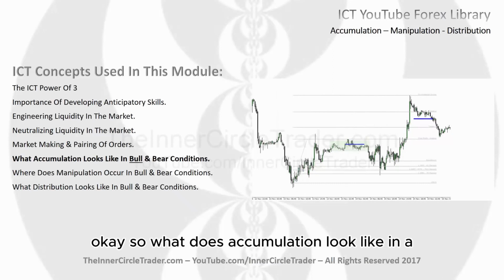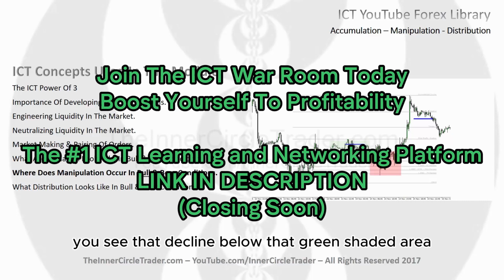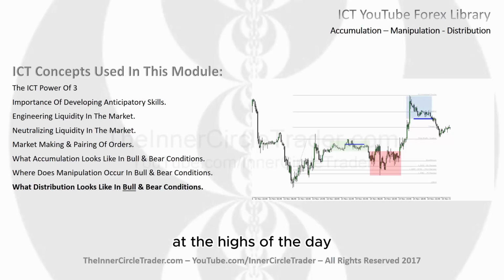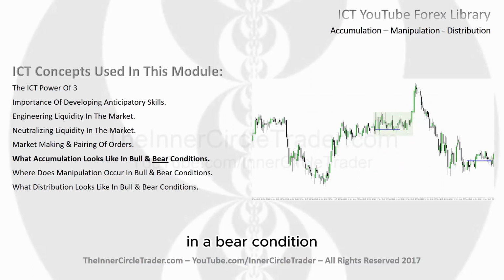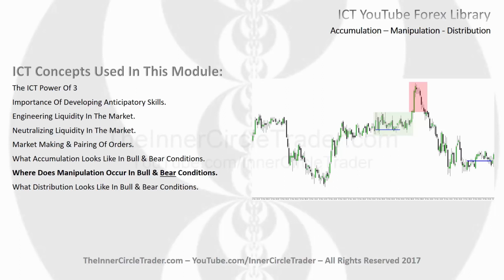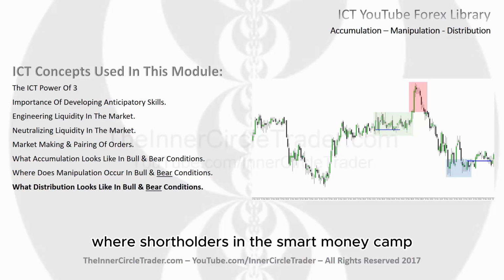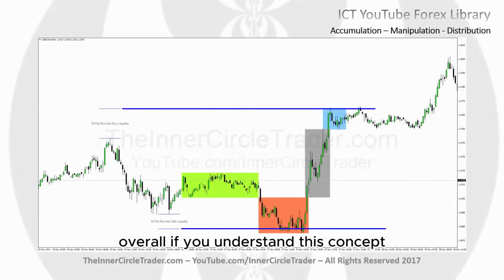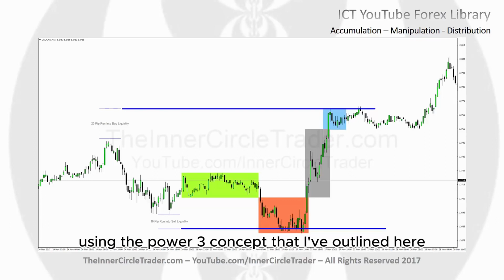ICT Explains POWER OF THREE in LESS Than 5 MINUTES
ICT himself explains the Accumulation, Manipulation & Distribution (Po3) in less than five minute to help you identify each cycle in the charts on every timeframe.

Join the SilentICT War Room Today: Check comments section

To Pass Your Funded Challenge: Go to the comments